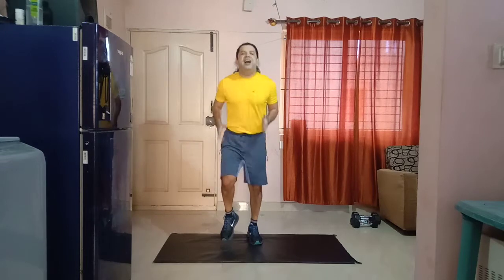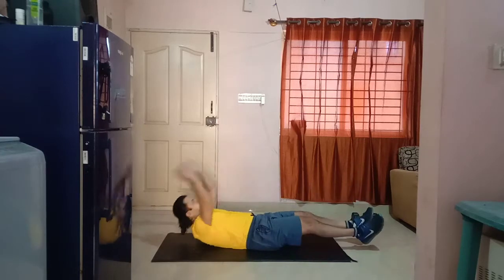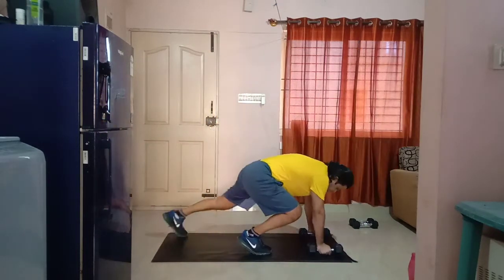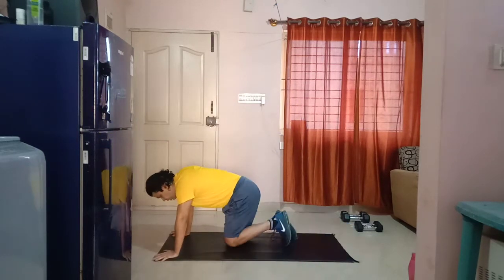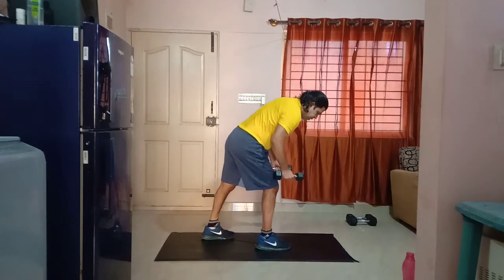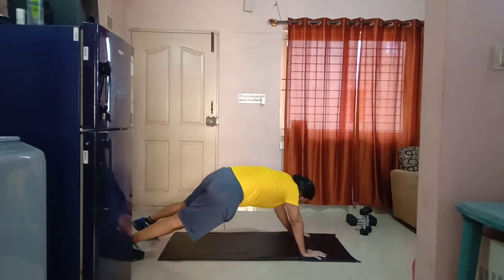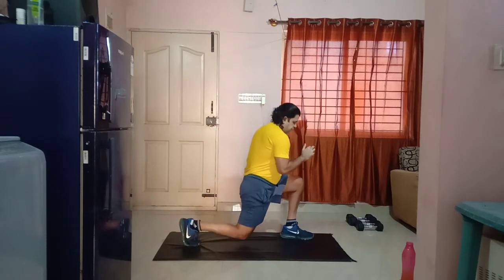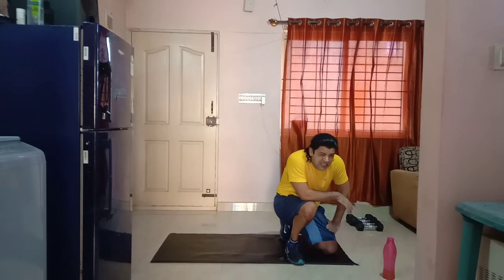30 min fat burning workout at home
30 min fat burning workout at home